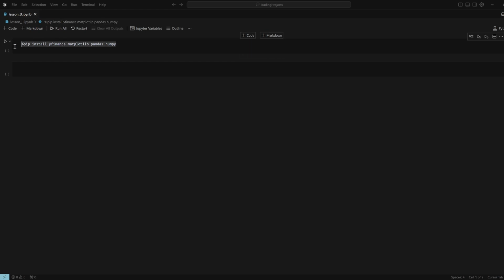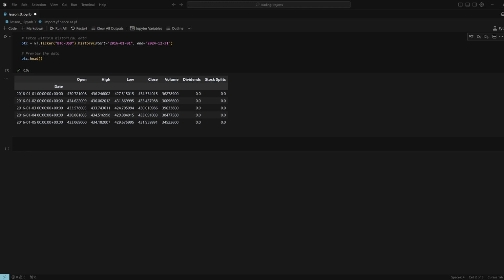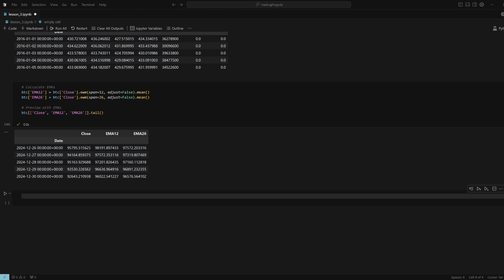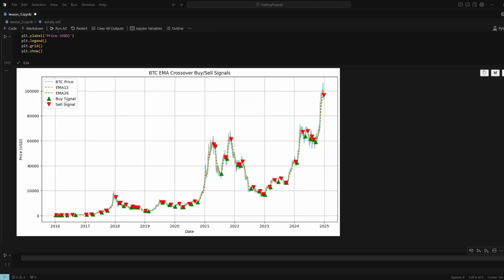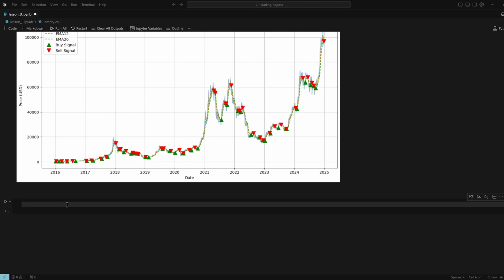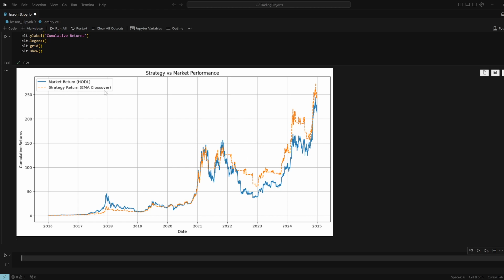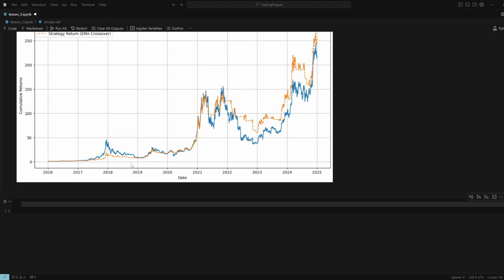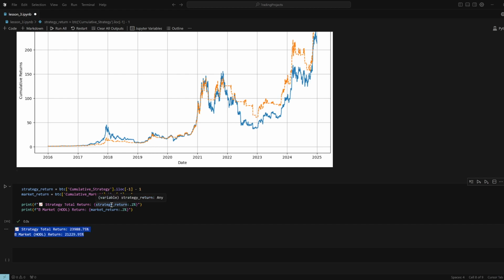Can You Beat Bitcoin With Just a Few Lines of Python?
In this video, I walk you through building a simple Bitcoin trading strategy using Exponential Moving Averages (EMAs) — and backtest it using historical BTC data from 2016 to 2024.

- How to fetch Bitcoin price data with yfinance
- Creating buy/sell signals using EMA crossover logic
- Plotting signals on a price chart
- Backtesting a basic strategy to see if it beats just holding Bitcoin